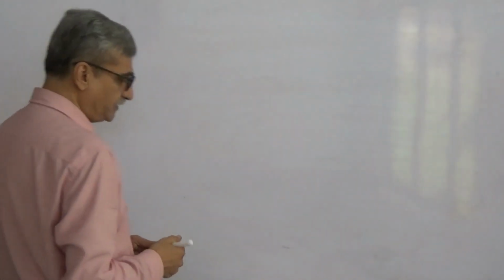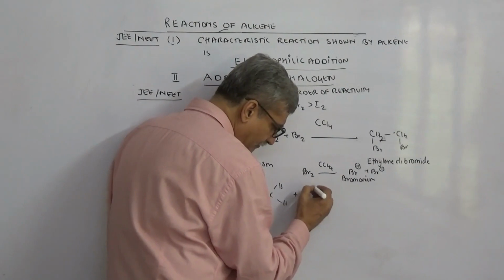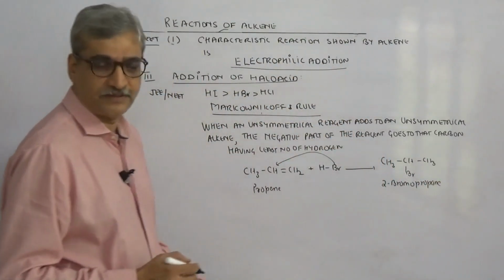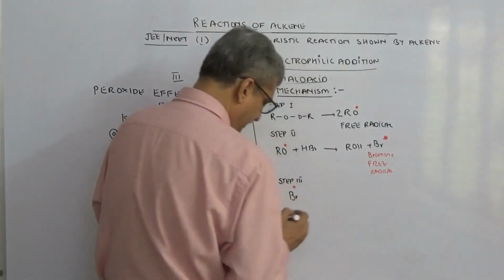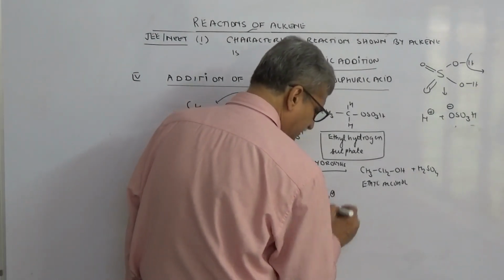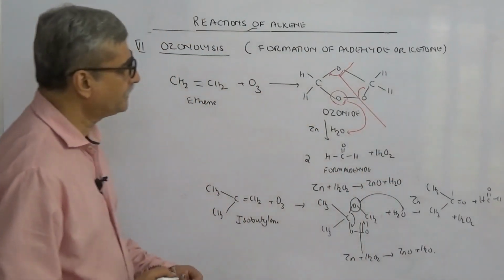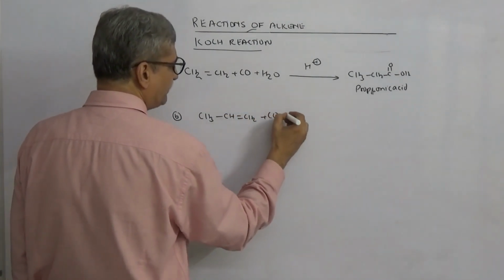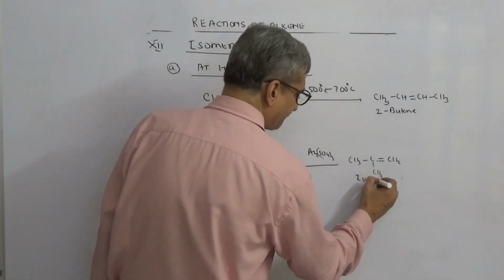ALKENE 2 by Prof Sivaraman Swaminathan